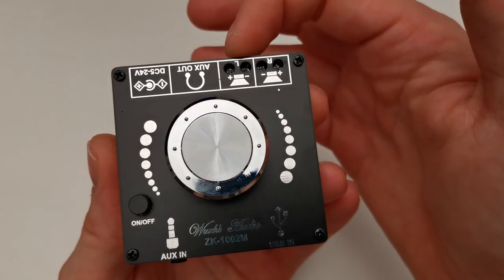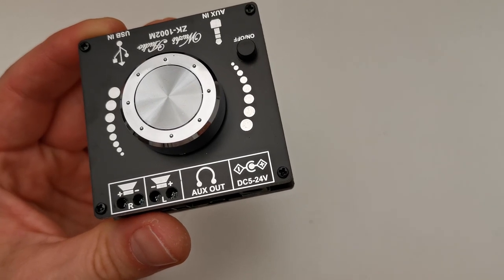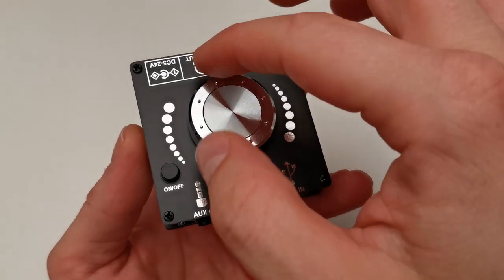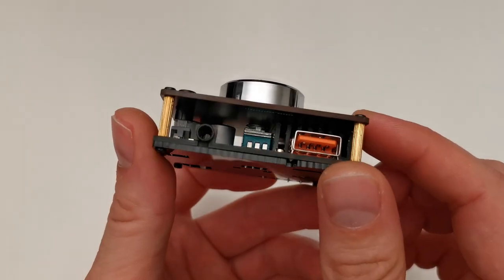Wuzhi Audio ZK-1002M (100W+100W) - All in one Mini Amp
This is the smallest all-in-one mini amp which has three different audio inputs (Bluetooth 5.0, Aux input and USB input), an (Aux audio output, and two amplified audio outputs to connect directly to speakers).

It's easy and fast to assemble and it provides a decent and powerful sound.
It needs 24V-DC pwr to run with 5A or more to achieve the best sound quality and performance.